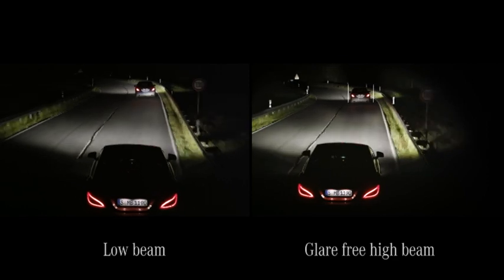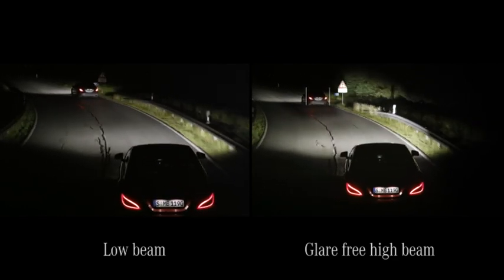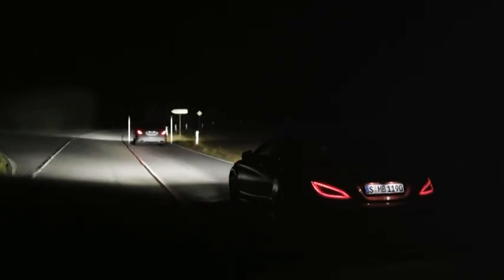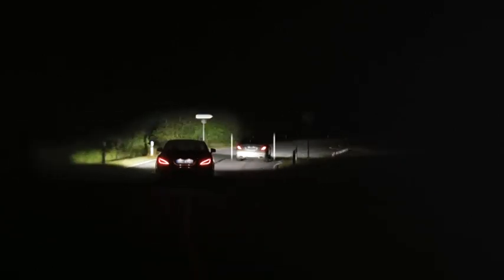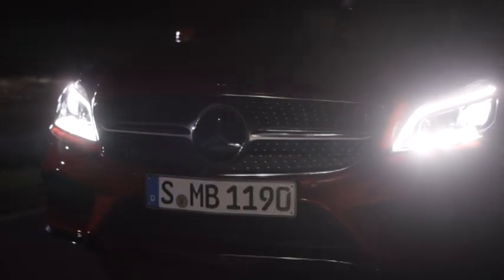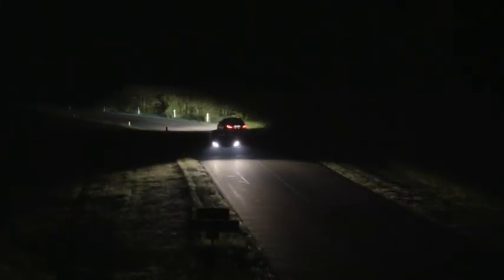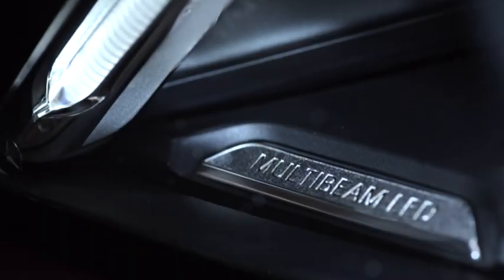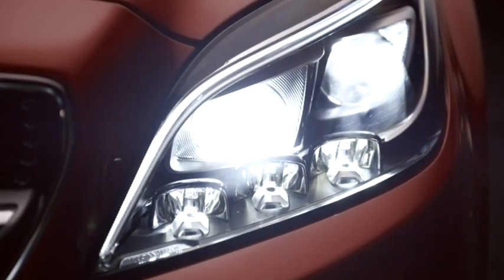2015 Mercedes-Benz CLS - Multibeam LED technology showcased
The futuristic MULTIBEAM LED headlamps open up new dimensions in lighting systems. High-performance, precision LED modules automatically provide the best possible illumination, whatever the road and traffic conditions.